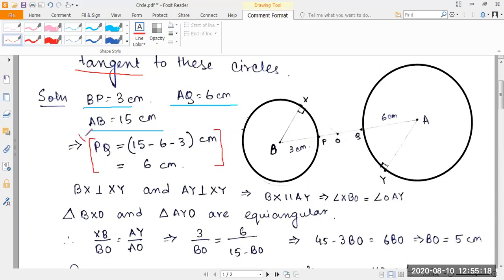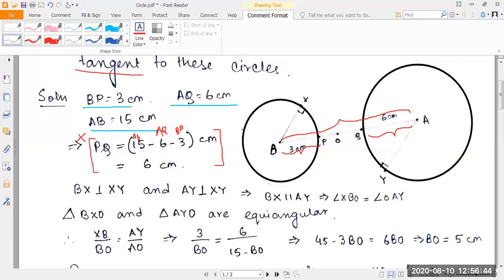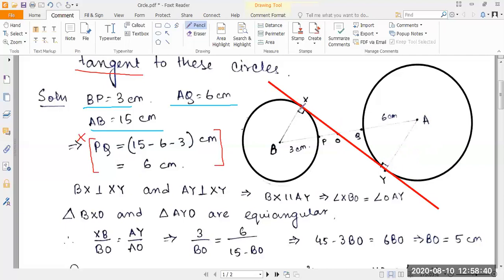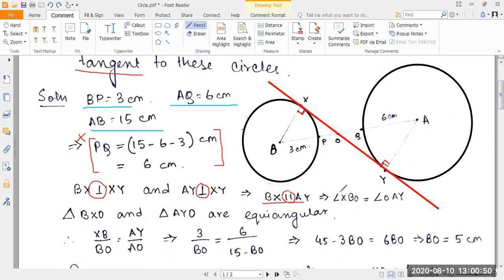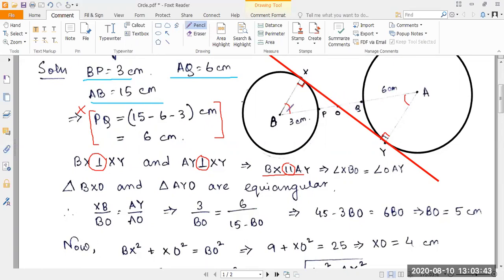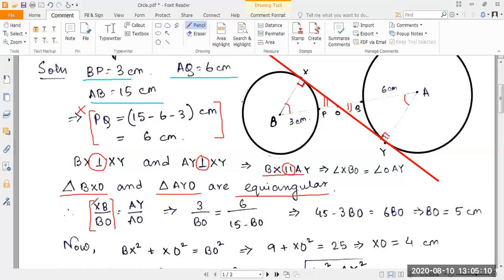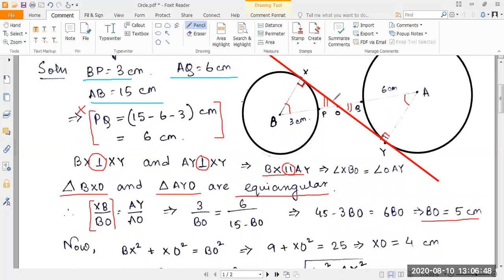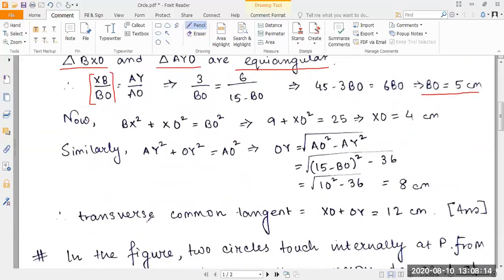Circle (Problem sum 1): Part 2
Hello everybody. I am back with a new series. This will be based on problem sums on Circle
Throughout this series, I have discussed three very typical sums from the chapter of Circle. Today's video is part 2 of the first sum that I have discussed. I had already started today's discussion in my last video, covered as Part 1. In my future videos, I will be discussing two more very interesting sums on this chapter. So please look forward to it.